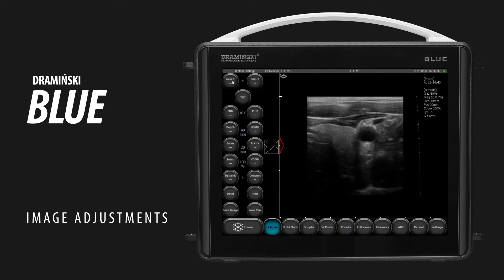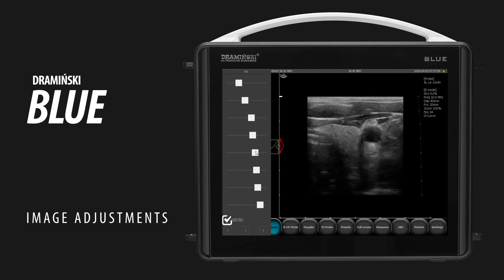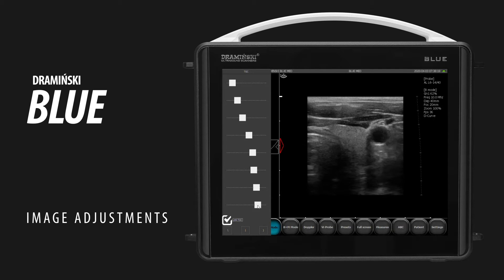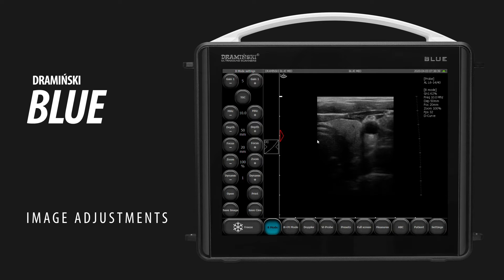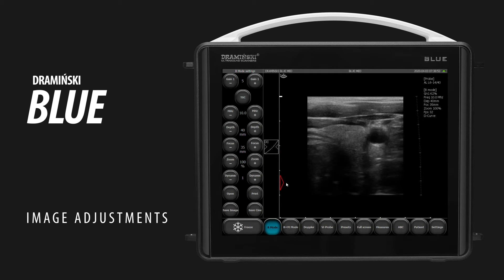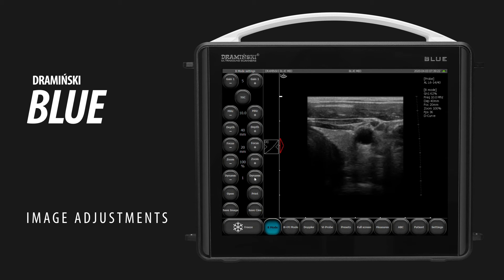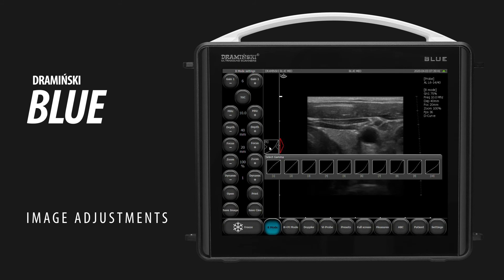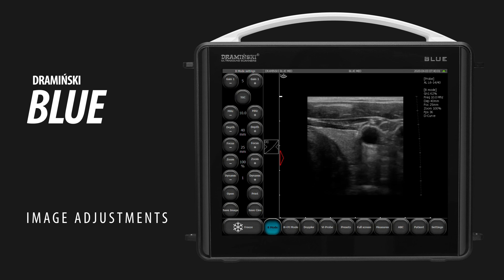Part 2. How to adjust the image parameters. DRAMIŃSKI BLUE portable ultrasound scanner.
Proper adjustments are essential to obtain a clear ultrasound image. With DRAMIŃSKI BLUE premium ultrasound scanner you can easily adjust the image using conveniently located buttons or active fields.

DRAMIŃSKI BLUE is a modern ultrasound scanner with excellent Doppler ultrasonography and high quality imaging. Small sizes, lightweight and ease of disinfection makes it the great tool for any mobile doctor or emergency medicine.

Built-in battery allows for 2.5h of constant work.